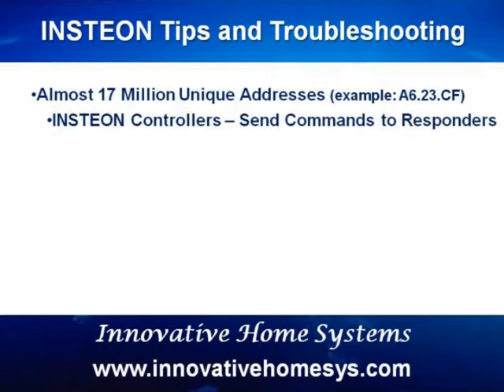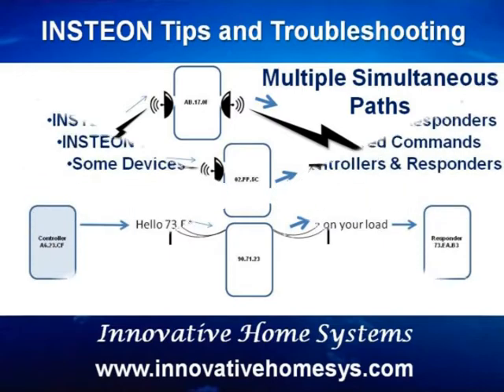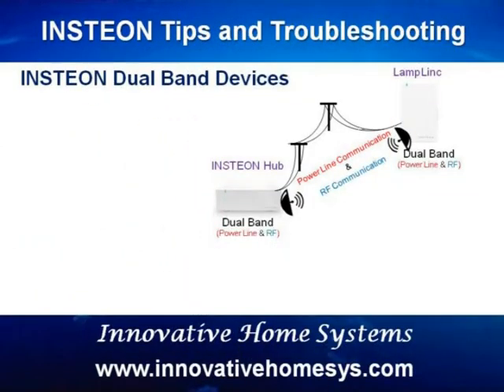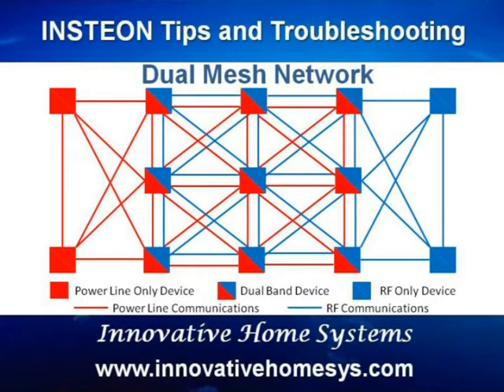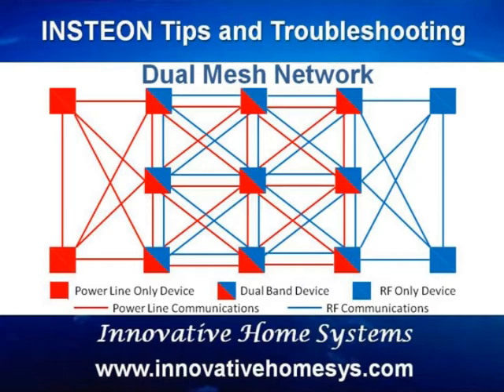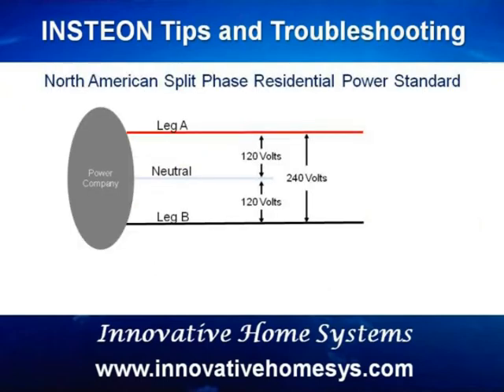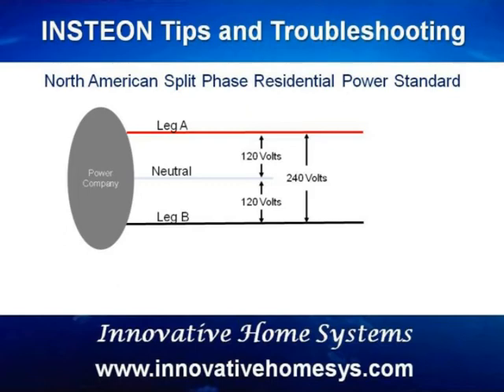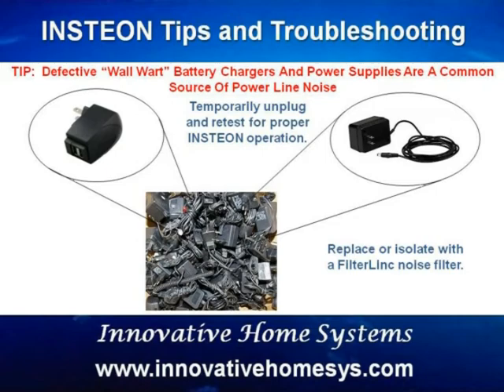INSTEON Tips and Troubleshooting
Basic INSTEON operation and how to troubleshoot INSTEON communication problems.